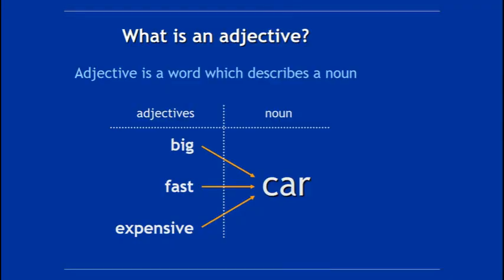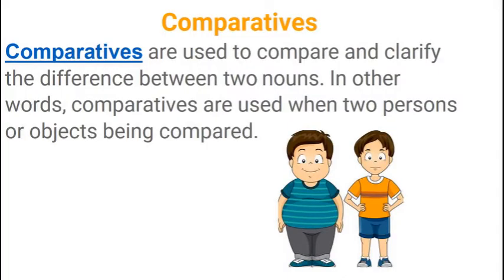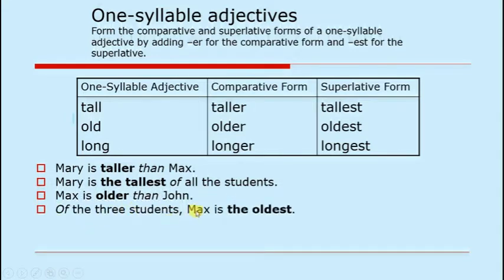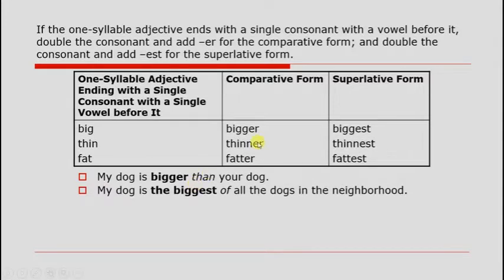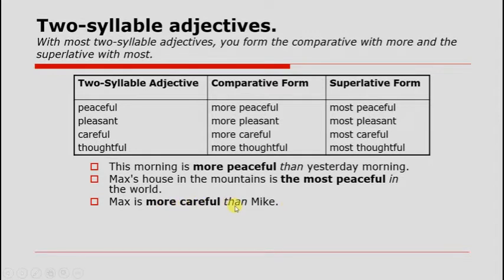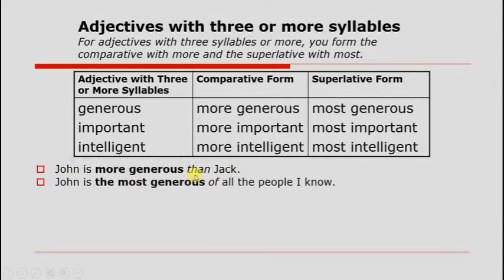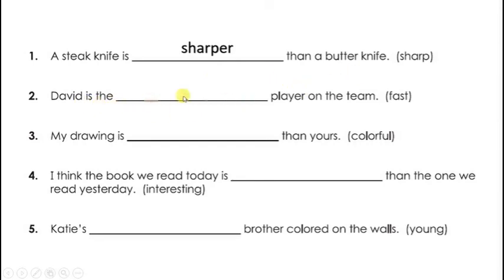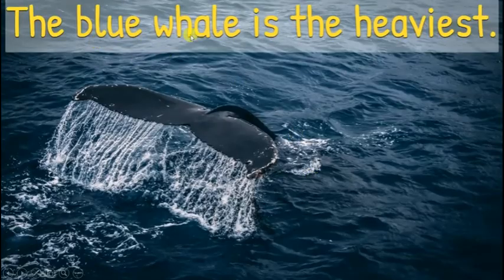Grade 4.English.Comparison of Adjectives